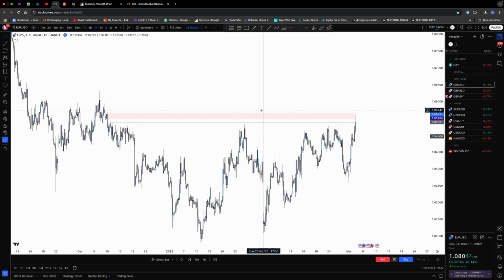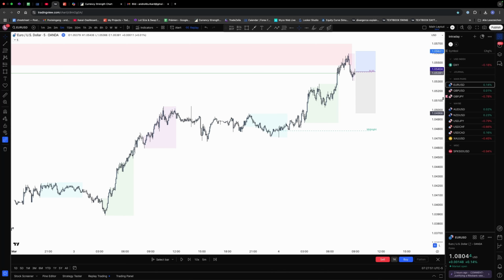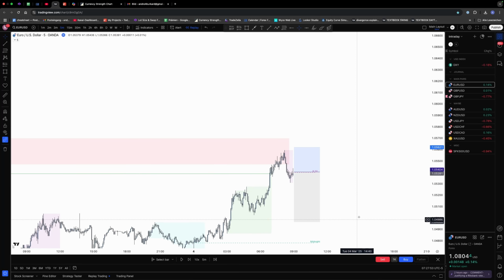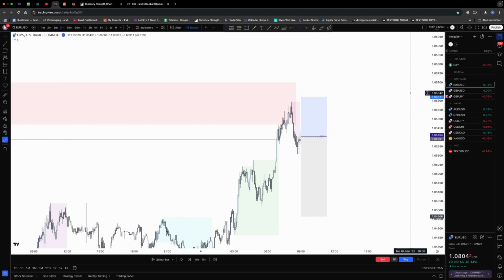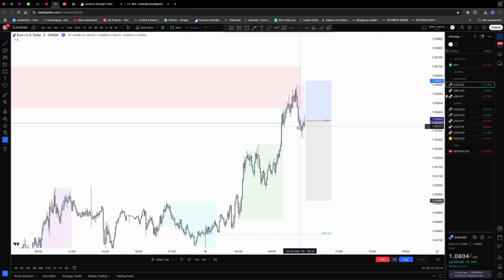Trade Recap #19 | m5 Intraday | EURUSD | Setup: 4h Structure Sweep & 4h OB Mitigation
Part of this channel's purpose is for me to journal ALL my live trades.

Why I got in, why I managed it the way I did, how it ended up.

If you have ANY questions or feedback...
Please drop your comment!

I appreciate you all. Great to have you here.